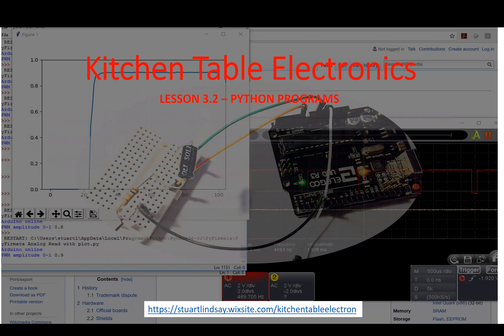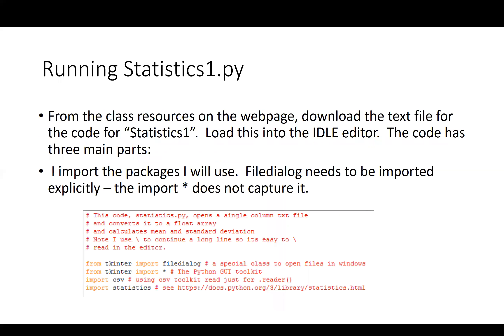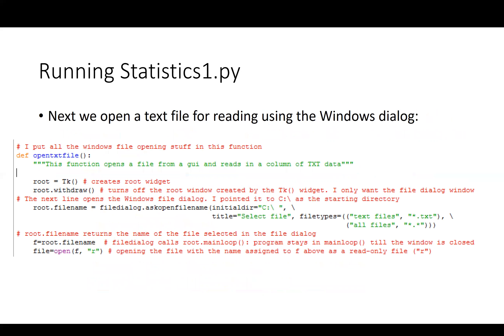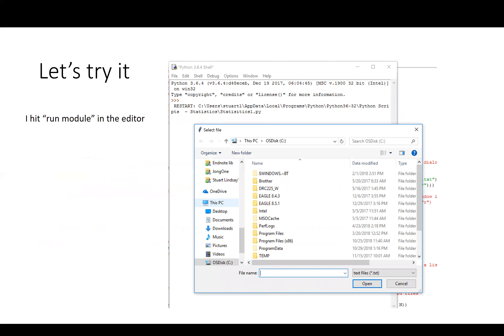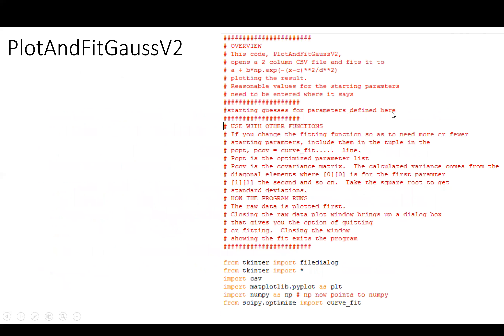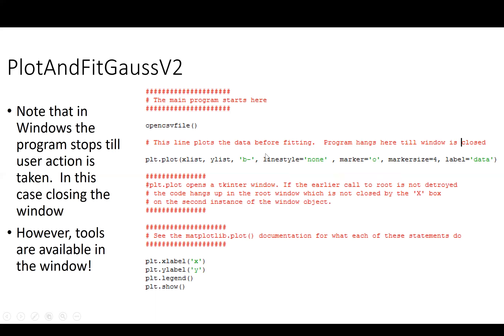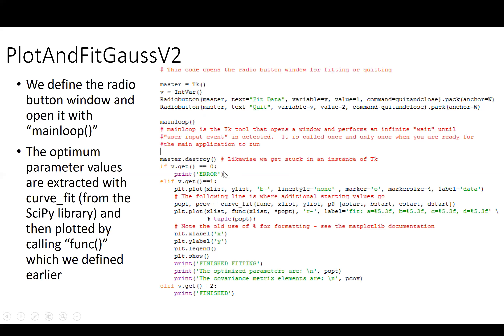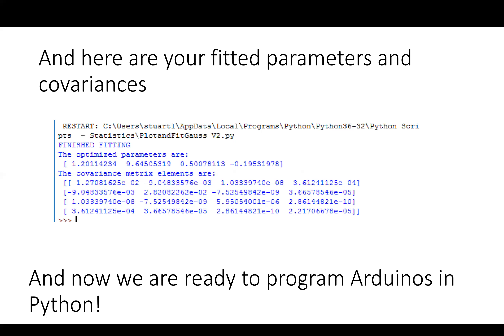Lesson 3 2 Python Programs